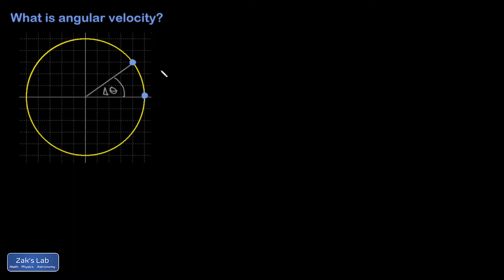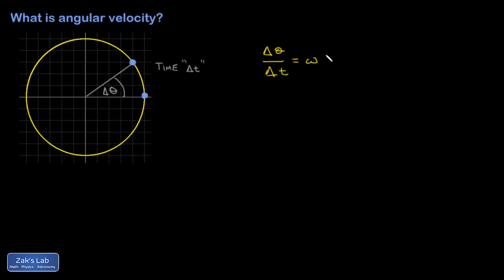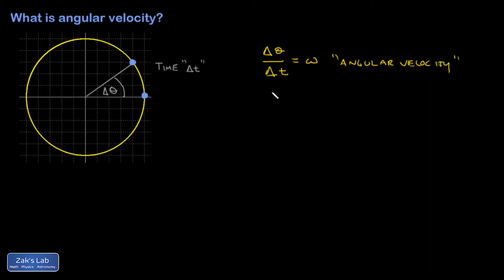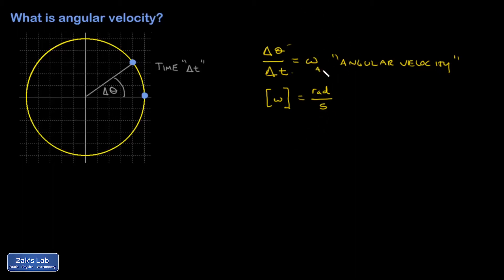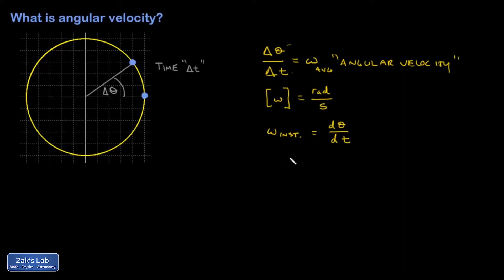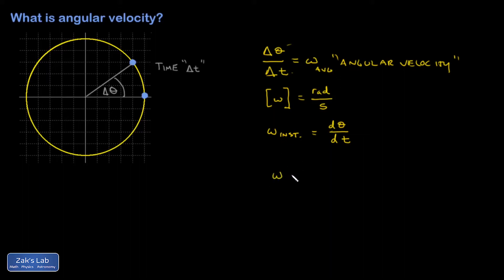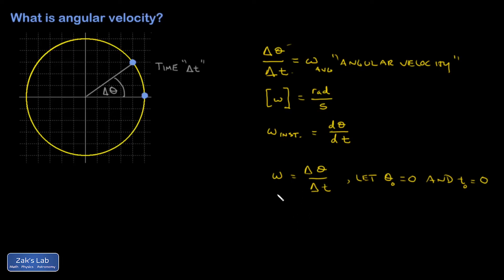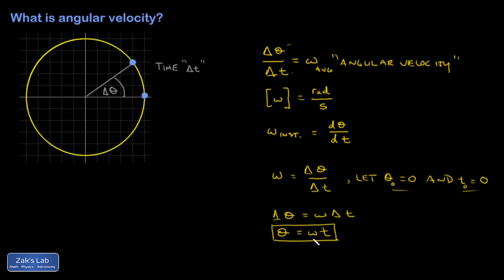Obtaining an expression for angular velocity and a formula for angle as a function of time.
Defining angular velocity and deriving a useful formula for angle as a function of time in the case of constant angular velocity (uniform circular motion).